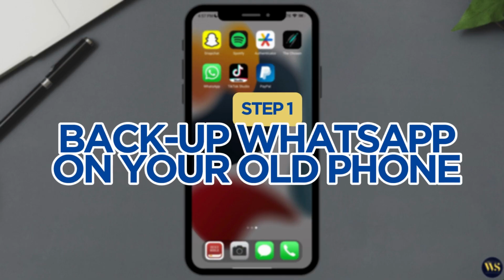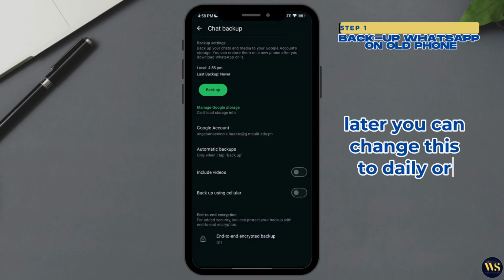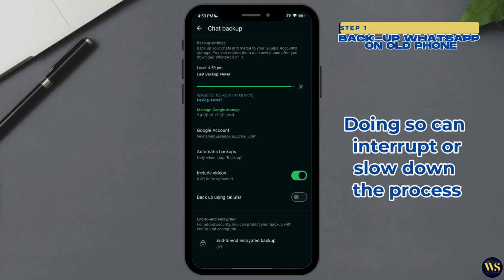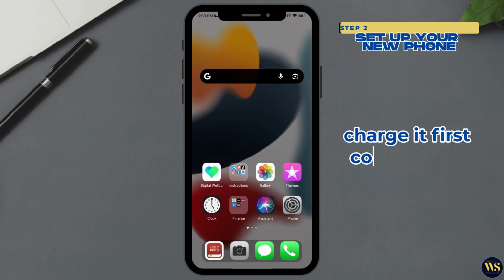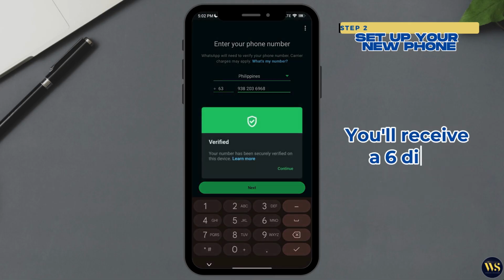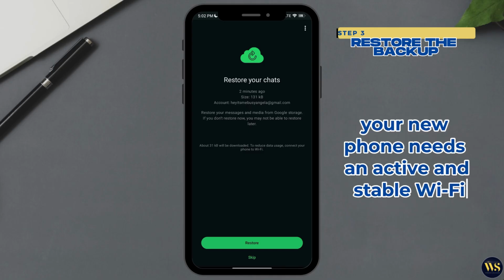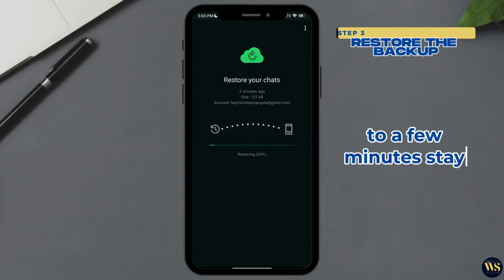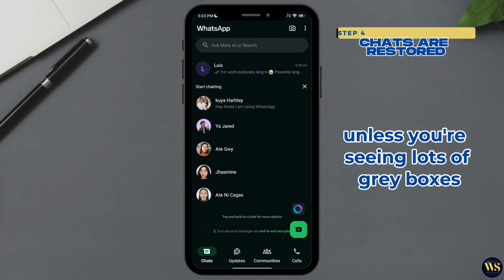WhatsApp Chat Transfer: Old Android to New Android Made Easy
This video guides you through the simple process of transferring your WhatsApp chats, media, and settings from your old Android phone to a new one. Whether you’re upgrading devices or switching phones, the tutorial provides step-by-step instructions using Google Drive backup and restore, ensuring you keep all your important conversations safe and accessible. It’s a quick and easy solution for anyone moving WhatsApp to a new Android device.

Easily transfer your WhatsApp chats, messages, and media from your old Android phone to your new one! In this step-by-step guide, you’ll learn how to back up and restore WhatsApp using Google Drive so you never lose important conversations. Perfect for anyone upgrading to a new Android device.